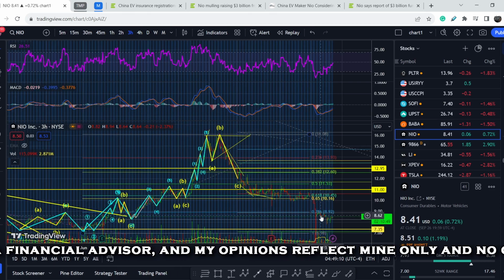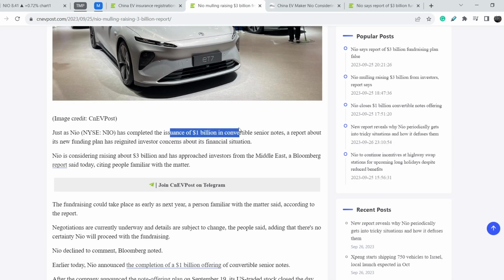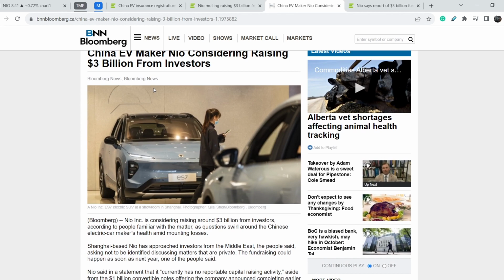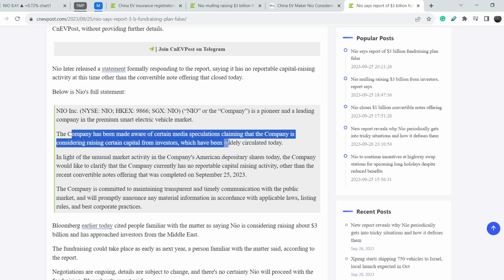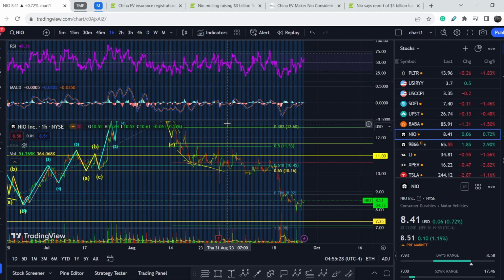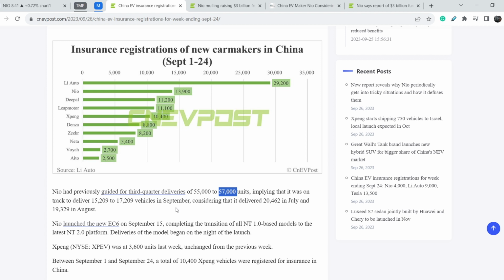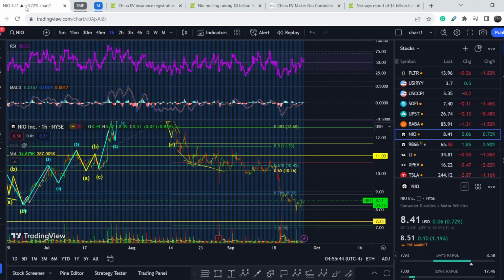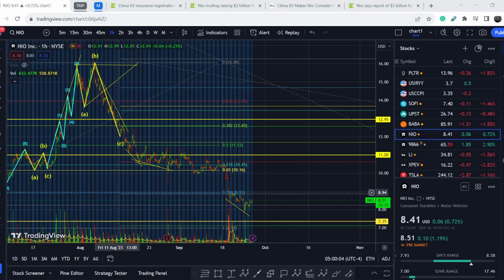NIO is Under Attack! Is Blumberg Involved In The Short-Sellers Attack On NIO?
Timecodes:
0:00 Intro
0:11 Fundamental Analysis
9:35 Technical Analysis